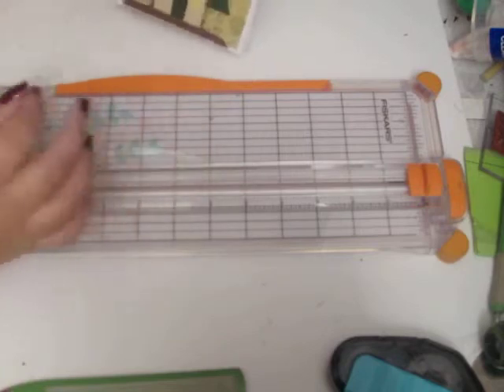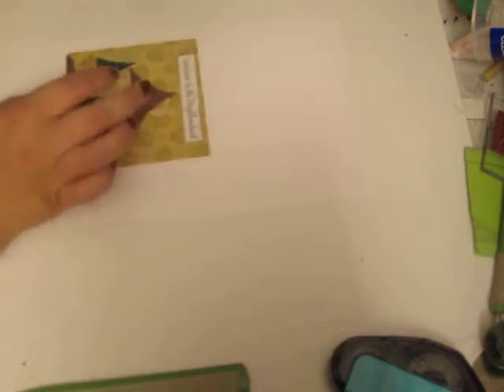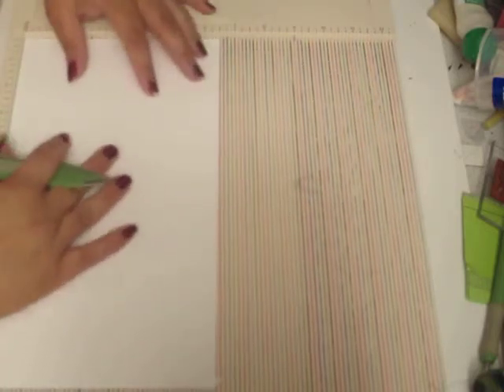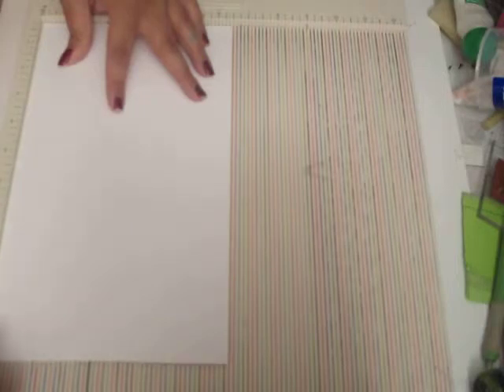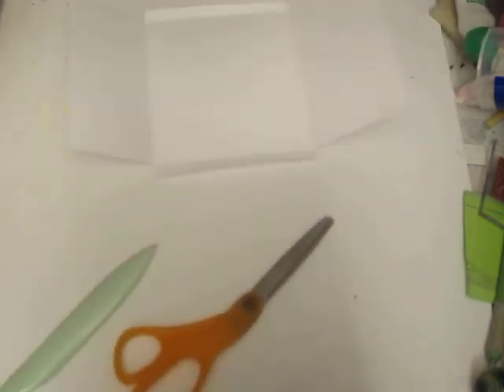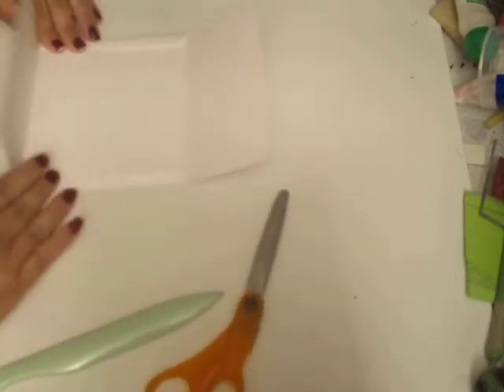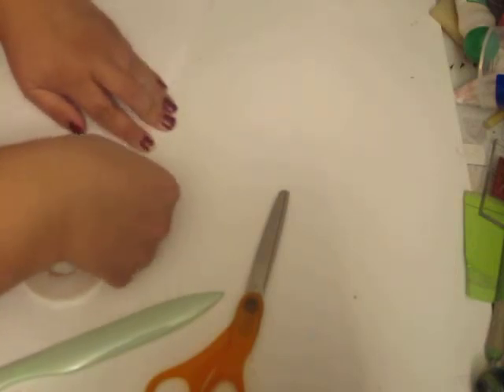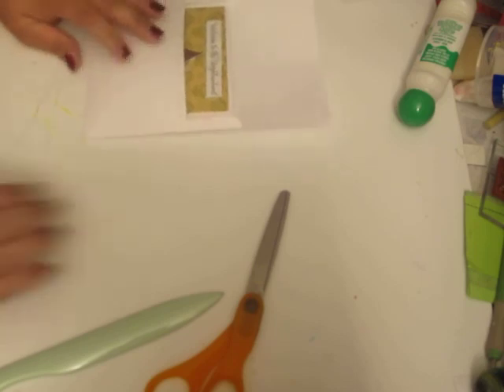Envelope for Welcome to the neighborhood card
This is an Envelope I made to fit the Welcome to the Neighborhood card. The link for this card is below along with the link for this post on my blog.